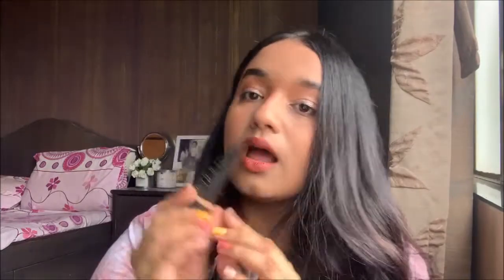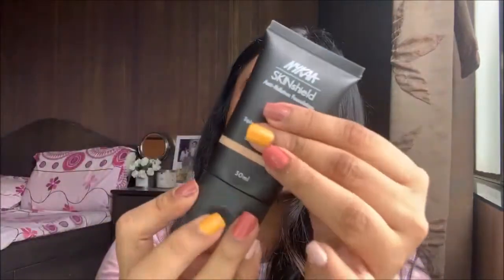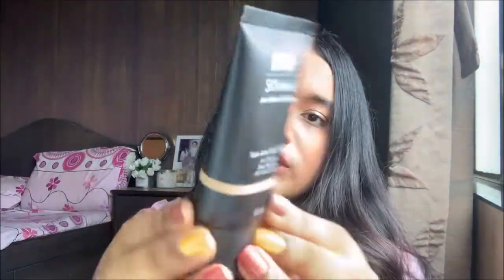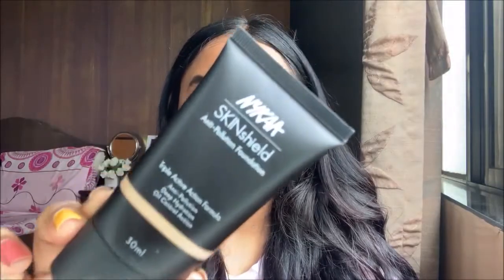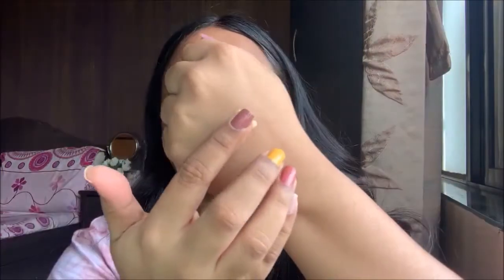Nykaa Skinsheild Anti Pollution foundation! | Review , demo & wear test | Medium/olive skintone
I really hope you guys enjoyed and liked the video !
Catch you in my next video - Aishwarya!

My shade - 10 Golden Hour

F A Q
Name - Aishwarya Balasubramanian
My Foundation Shades:
Maybelline Fit Me - 310 Sun Beige
PAC HD Foundation - 3.7

I only feature products that I like and use .